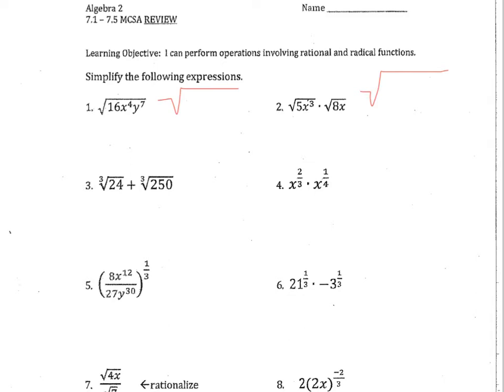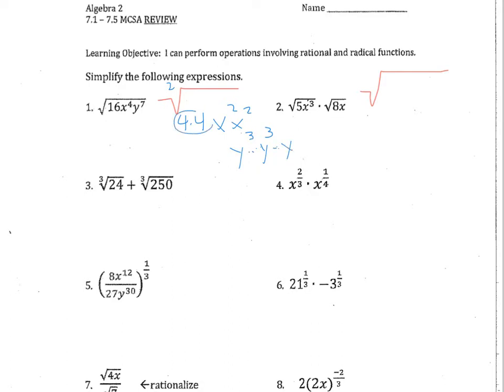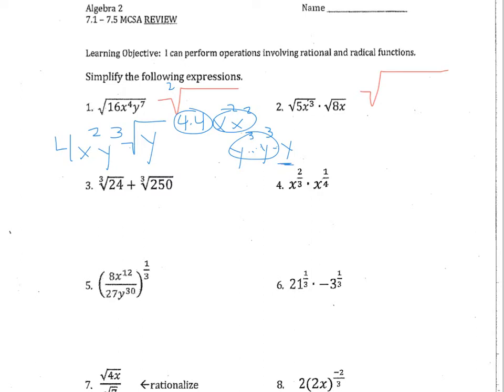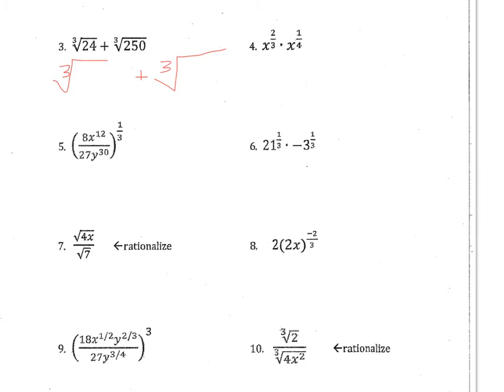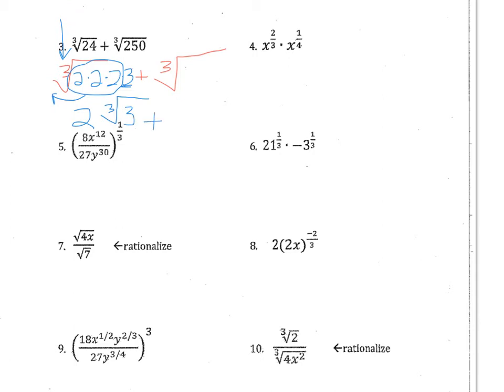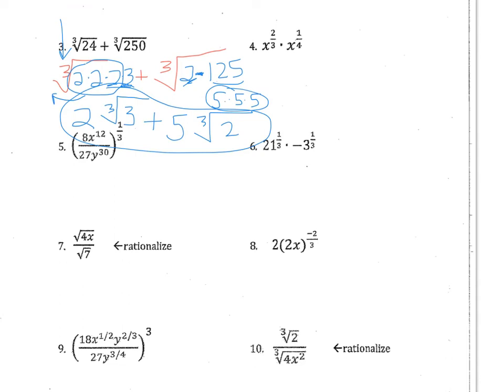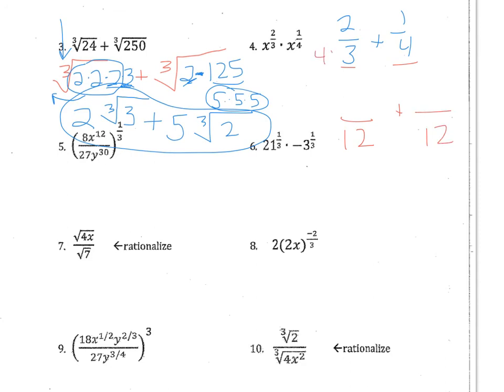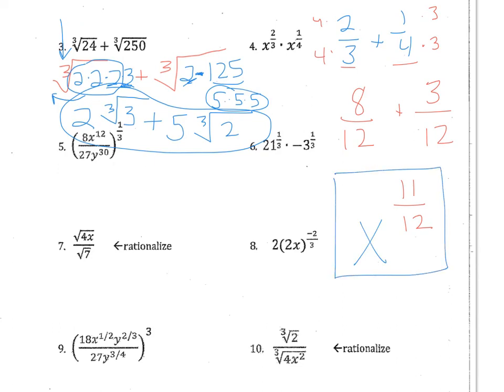A2 MCSA Review 7.1-7.4a1-4